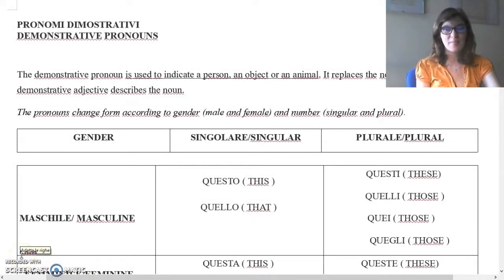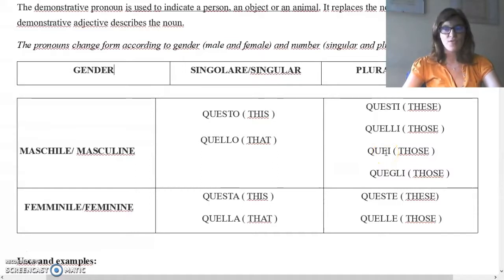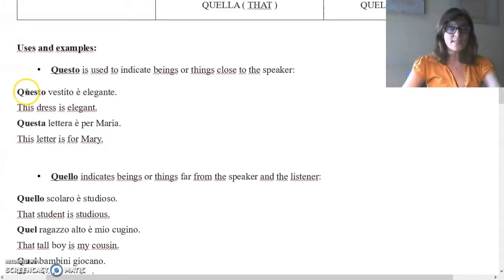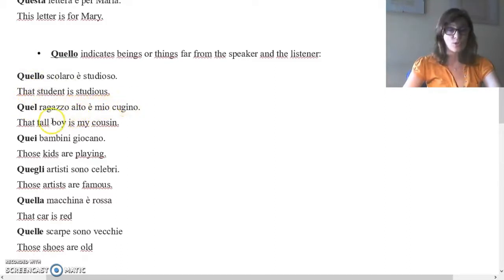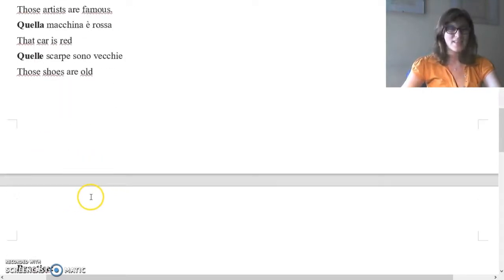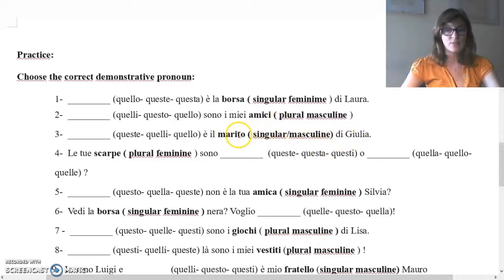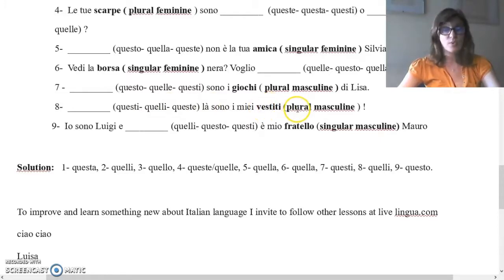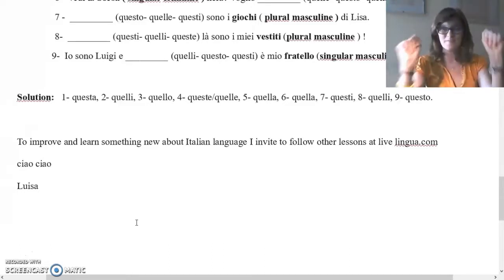Learn Italian - Demonstrative Nouns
Here teacher Luisa takes us through the abc's of pronouns in Italian. Check it out!

Is there a question you want one of our online language teachers to answer for you? Just leave it in the comments, and we'll get it right up! For more videos, free language courses and Skype lessons, check out